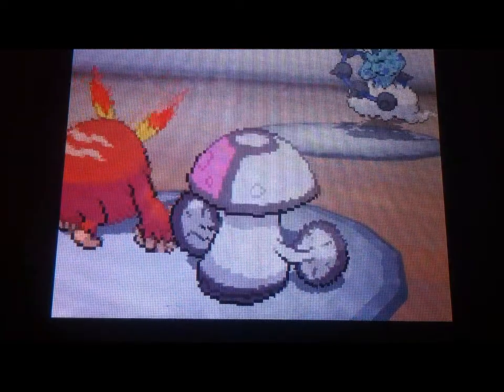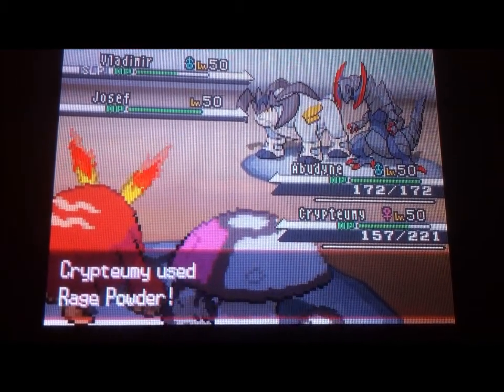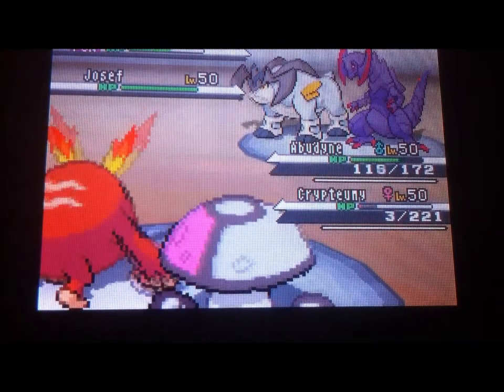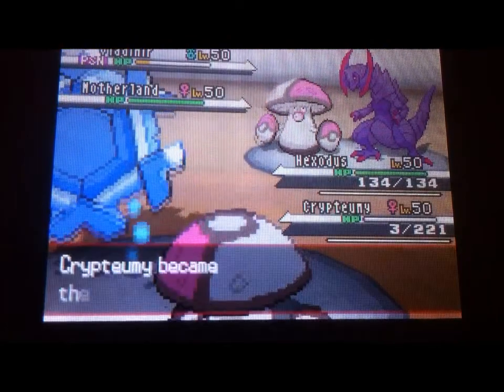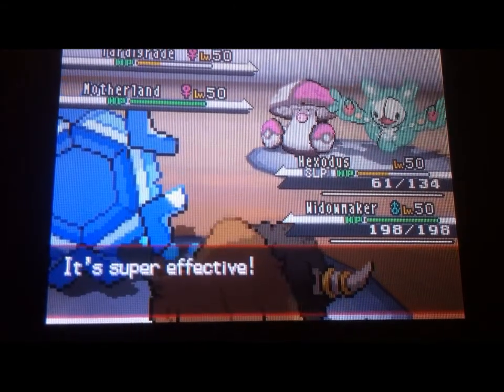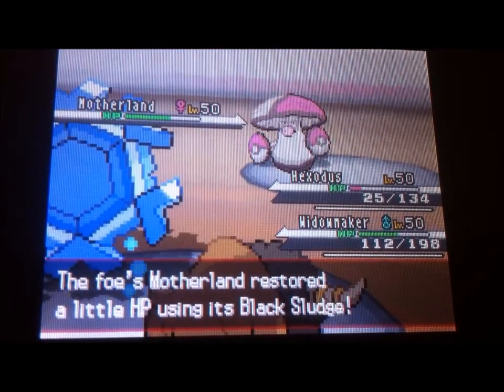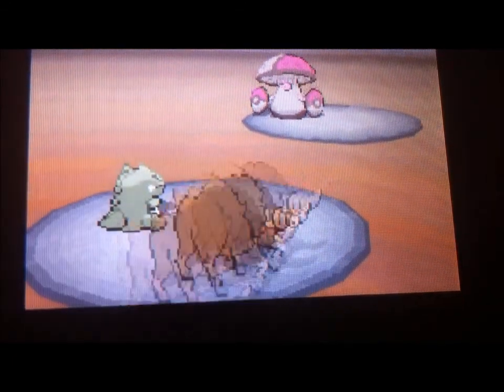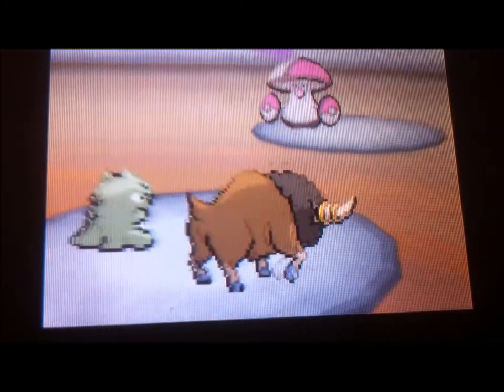Battle 1: VGC Double Battle trial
Hello! This is a double Battle with teams using the VGC 2011 rules.

Please "Like" if you enjoyed!